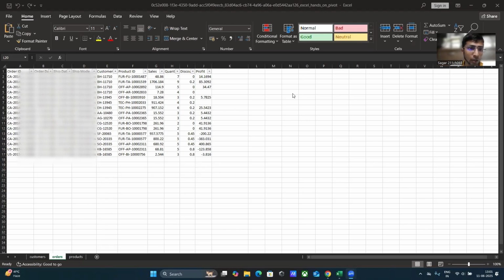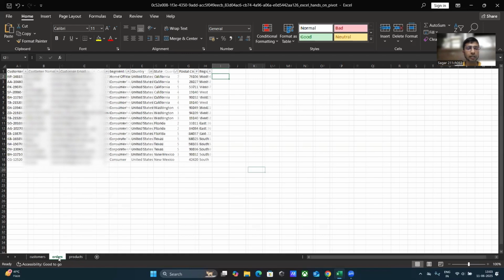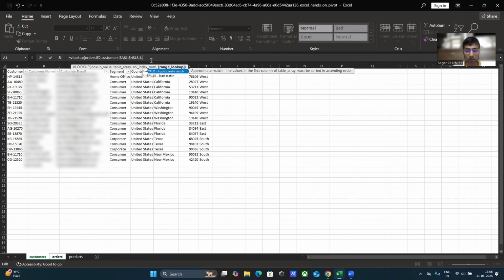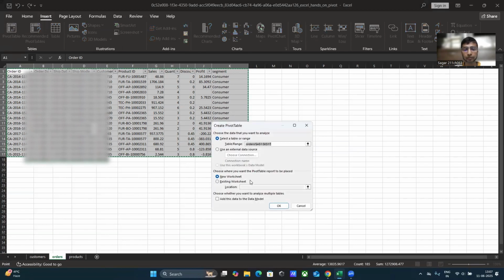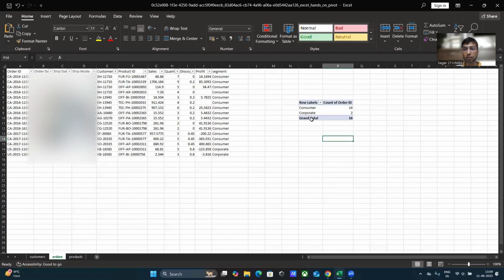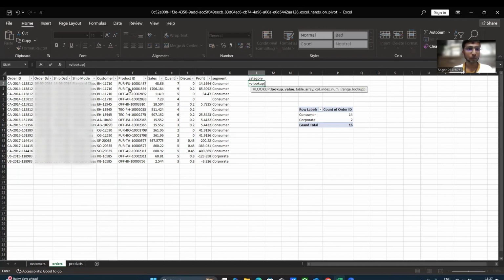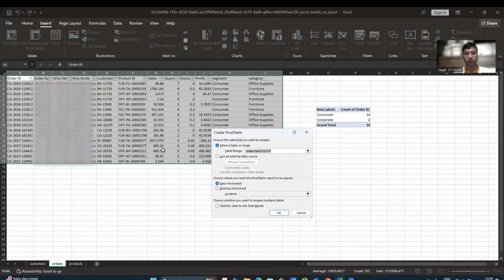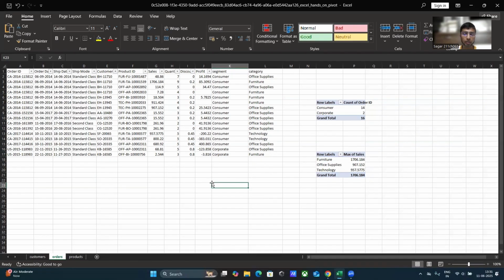Learn Pivot Table & VLOOKUP in 5 Minutes!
Unlock the power of Excel with this simple and practical tutorial on Pivot Tables and VLOOKUP! Whether you're analyzing sales data, tracking performance, or just trying to make sense of a spreadsheet, these two tools are must-haves in your Excel toolkit.

👉 In this video, you'll learn:

What is a Pivot Table and how to use it

How VLOOKUP works with real examples

When and where to use each tool

Real-world tips for smarter data analysis

No confusing jargon — just a step-by-step explanation you can follow easily!